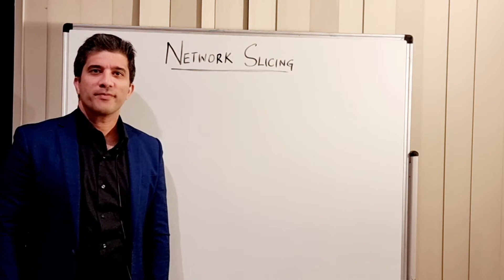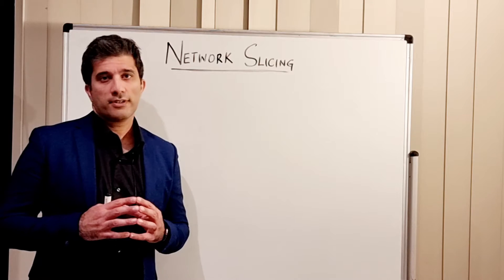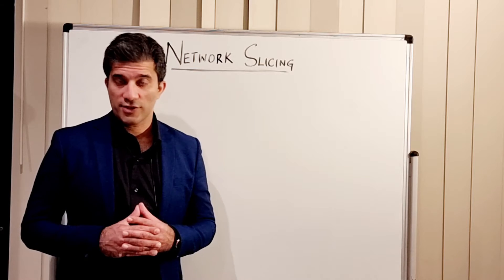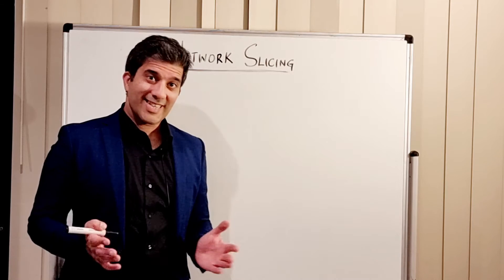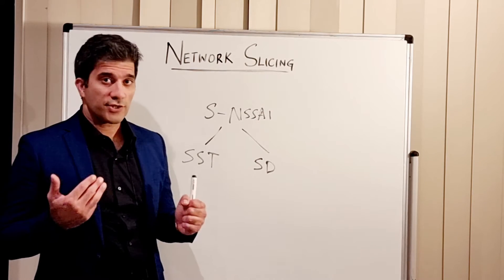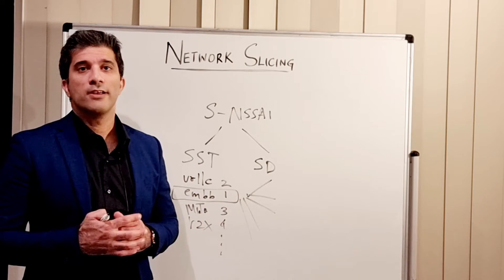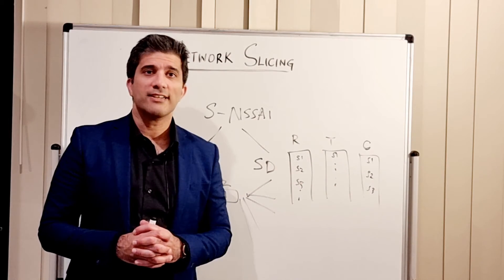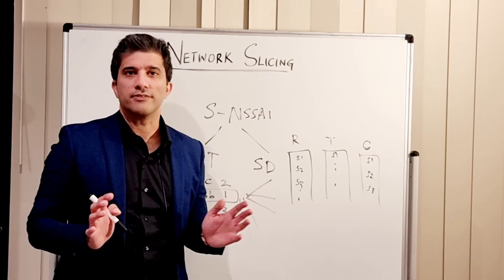5G NR - Network Slicing - Fundamentals, Architecture and Service Differentiation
In this video, I have explained basic of Network Slicing and the key motivations to introduce this technology. Network Slicing provides service differentiation at multiple level which enables the CSPs to create more segments in their business and generate more revenue streams. I will continue to upload more videos on the technical and commercial aspects of Network Slicing in the next few weeks.